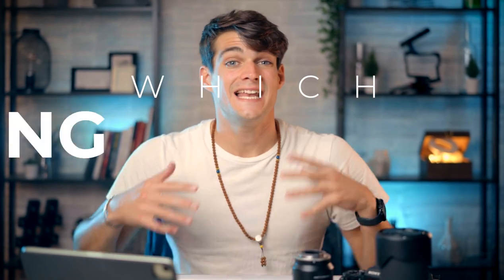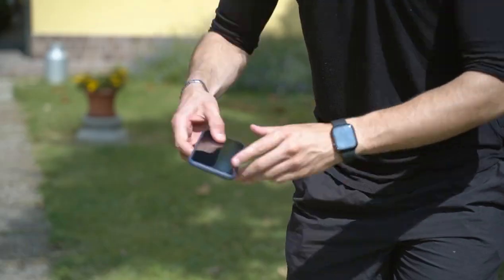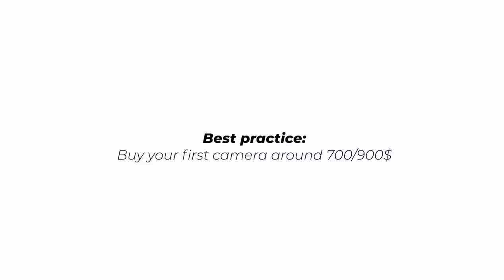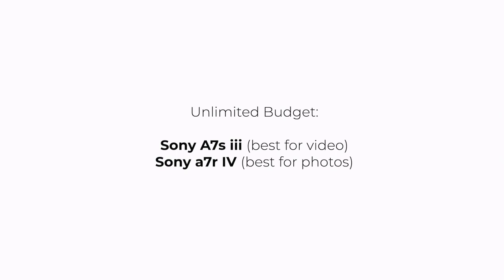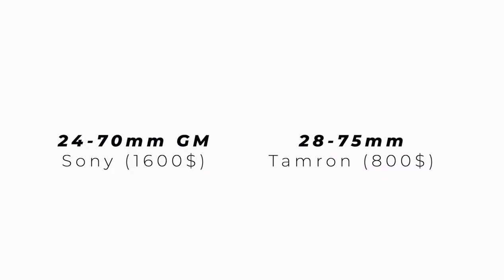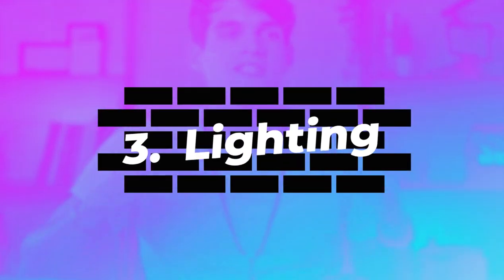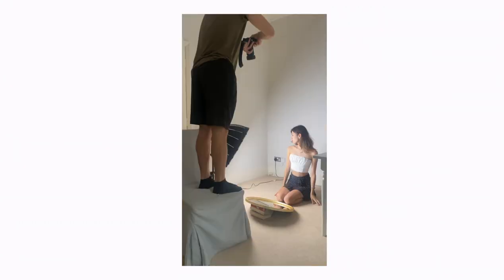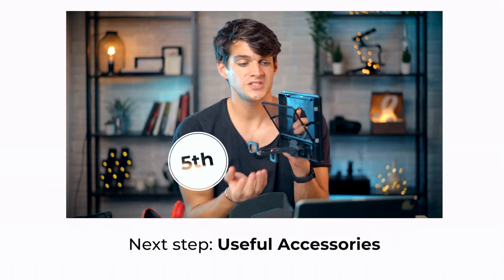Beginner Photographer: What To Buy First? [Camera, Lenses, Lighting]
What equipment you should buy as a beginners photographer?

In this video we’ll explore which CAMERAS, LENSES and LIGHTING that should be considered as a beginner photographer.

I won’t go in details about brands because It’s not Important and very subjective but I'll explain everything you need to buy to guide your first purchases 😀

Let me know if you found it useful in the comments below :) Enjoy

🌪Rundown of the video:
0:00​ Welcome Back
0:48 Camera
2:00 APS-C vs Full Frame
3:50 Lenses
4:48 More Options
6:00 Lighting
7:00 Professional Alternatives